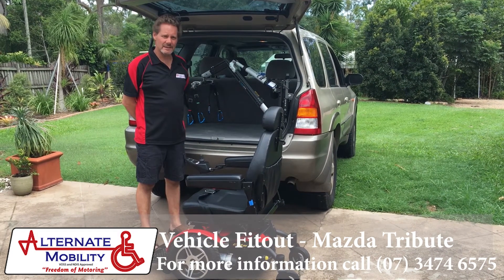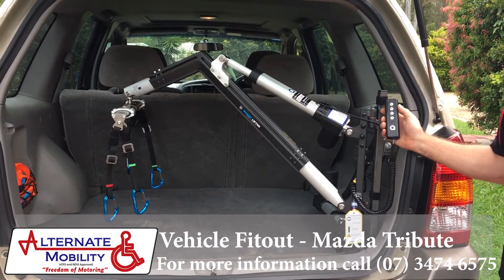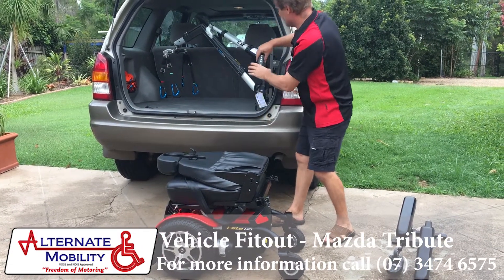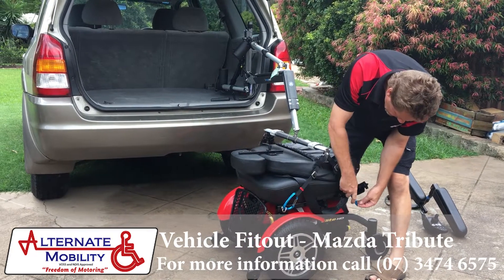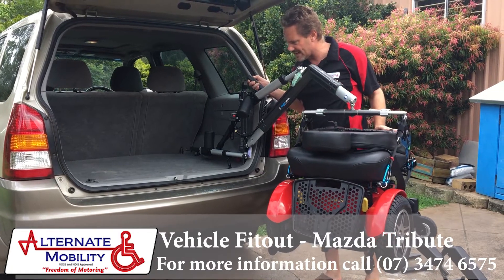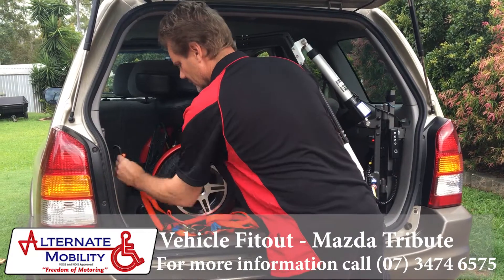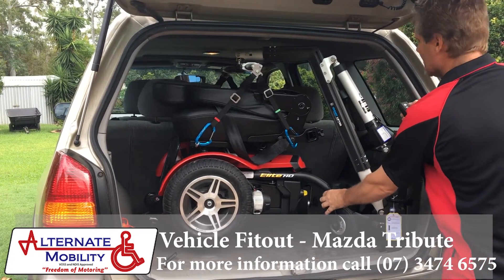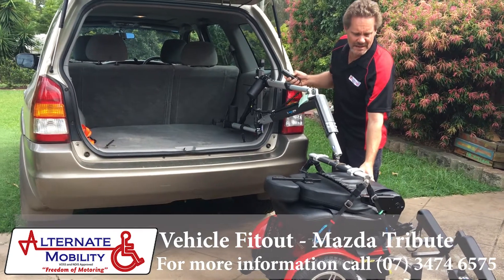MAZDA TRIBUTE - Vehicle Modification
This installation was complex. The client had been house bound for many years and lives in a remote area.

The wonderful Occupational Therapist had organized a Pride Elite wheel chair. This Wheel Chair is perfect for this application because the back rest fold flat and the armrests are easily removable.

The door opening and general space in side the Mazda Tribute provided a few challenges for this particular chair. We have installed several hoists into these models ( also called a Ford Escape).
Given the weight of the Power Chair we required the 150 KG capacity Auto Chair Olympian hoist. These hoists install up snuggly to one side and the main lifting arm can be removed easily if needed.

The biggest challenge in this instance was balancing the opening height and also having enough slack in the attachments so that the power chair was easily removed from the hoist when unloading and loading.

To provide some additional clearance we removed the original rear floor and custom made a new stronger lower floor.

Not only does the Power chair go in and out easily, but access to the spare wheel is also a simple operation should the need arise.

The main part of installing these hoists is “ease of use” for the end user. We always try a variety of ways and options until we find the most user friendly configuration.